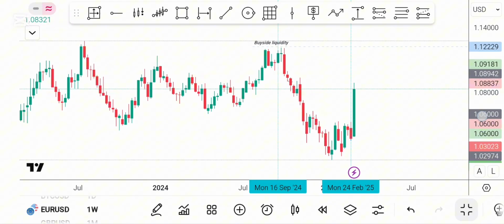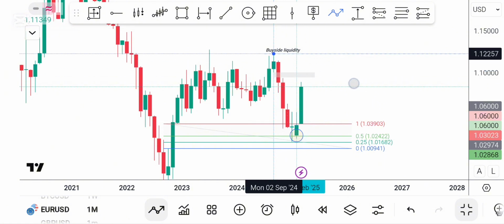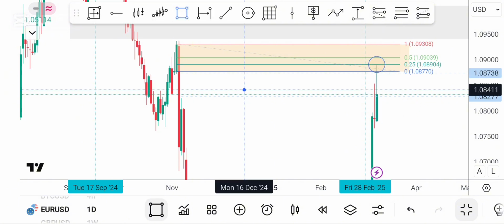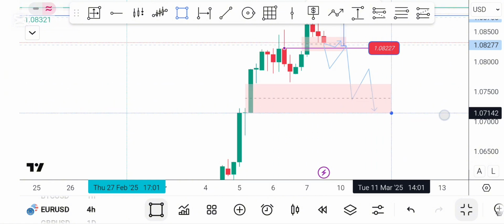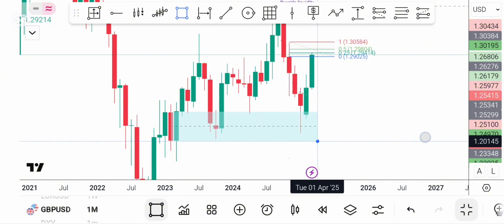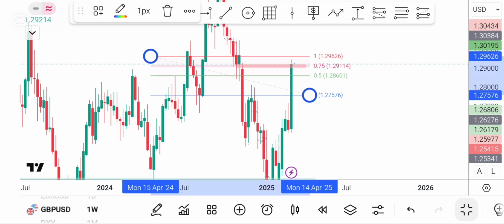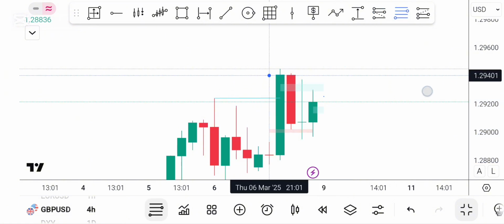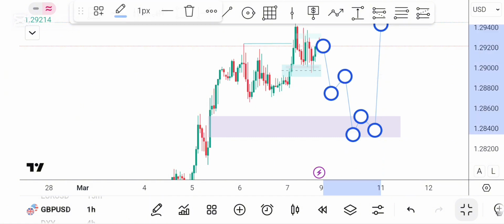EURUSD and GBPUSD Market breakdown for March 9 2025